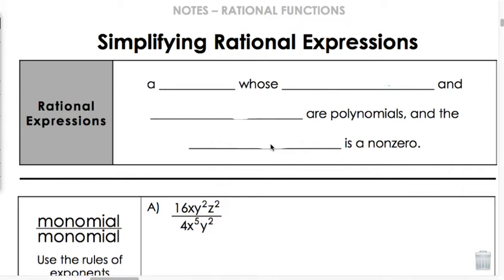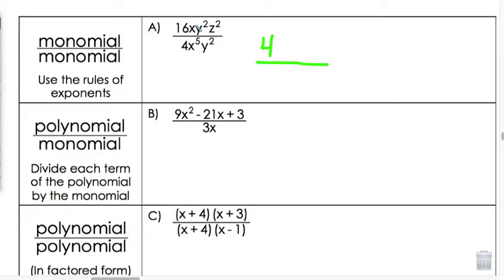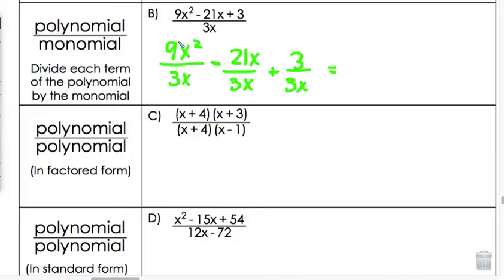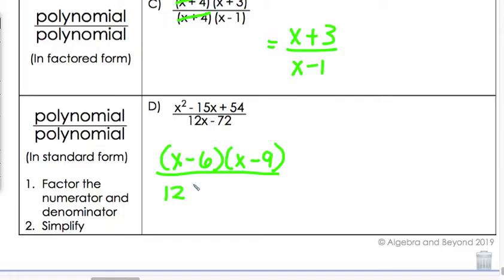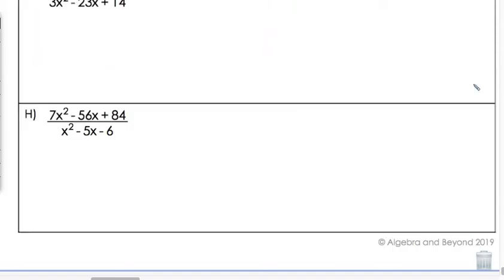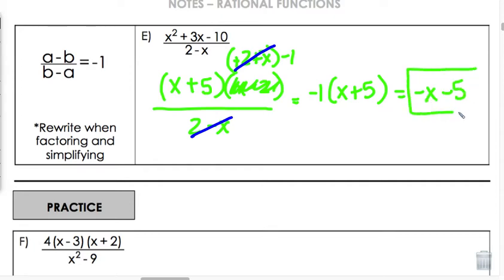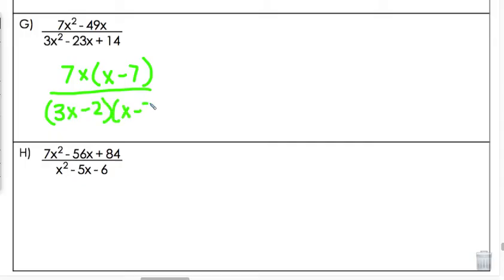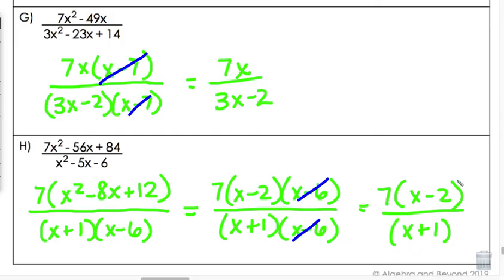Simplify Rational Expressions | Algebra 2 Lesson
This Simplifying Rational Expressions Lesson covers monomials divided by monomials, polynomials divided by monomials, and polynomials by polynomials  in a creative, comprehensive, and clear way. This video includes the guided notes and practice portion of the rational functions lesson.